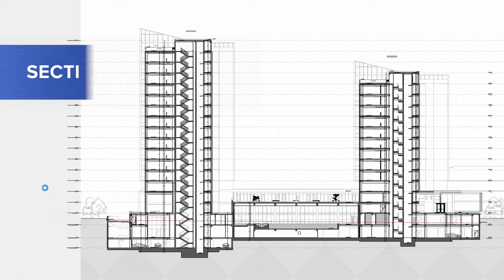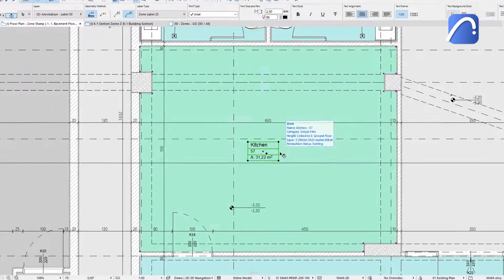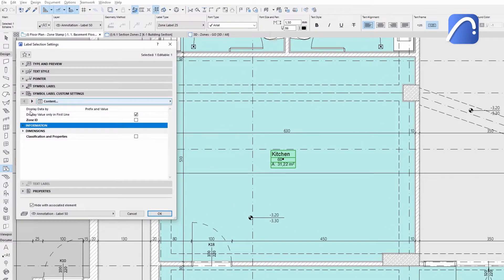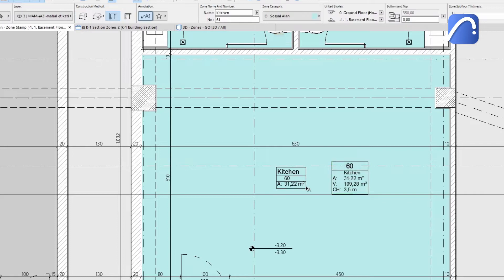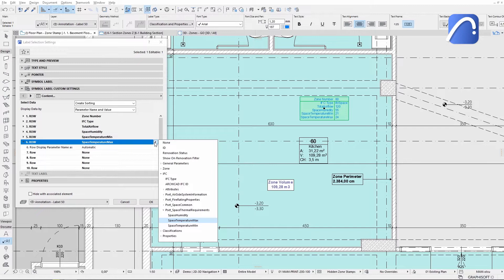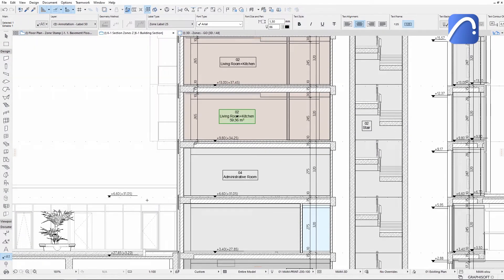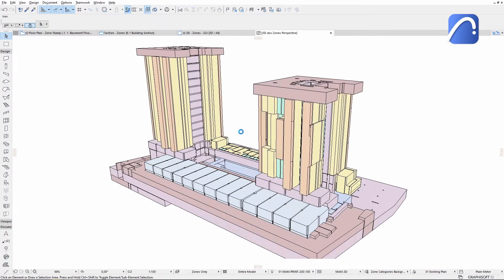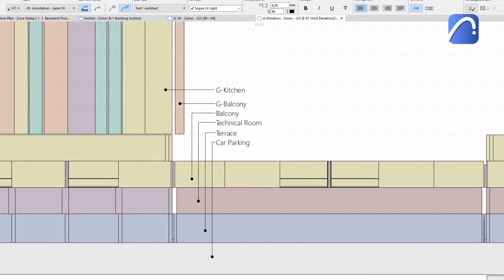Archicad 25.2 — Archicad'de Kesitlerde Mahalleri Gösterin ve Bilgileri Özelleştirin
Eksiksiz, doğru dokümantasyon setleri elde etmek ve iş akışınızı kolaylaştırmak için Mahalleri özelleştirin!
Archicad'in yeni Mahal etiketine merhaba deyin. Bu güncelleme, bir Mahal Damgası içine birden çok etiket yerleştirmenize ve ihtiyacınız olan verileri istediğiniz yerde, tamamen özelleştirilebilir bir şekilde görüntülemenize olanak tanır.